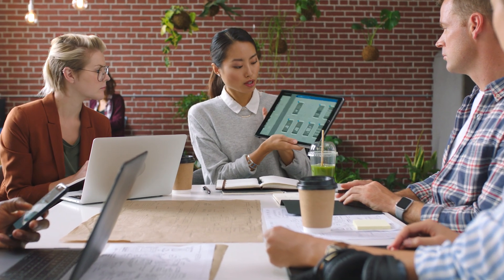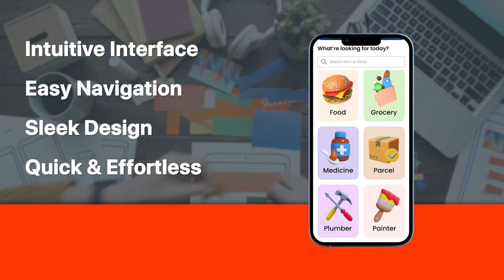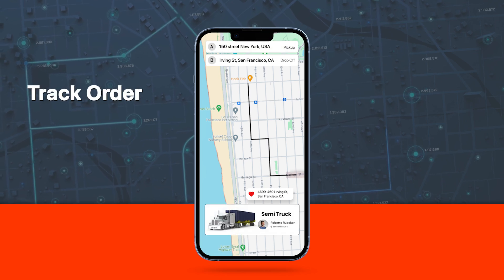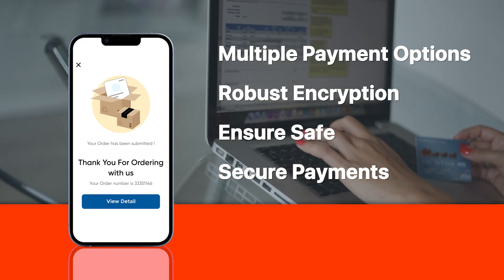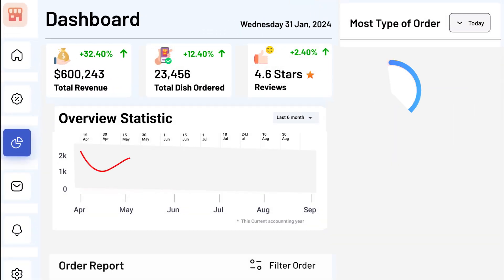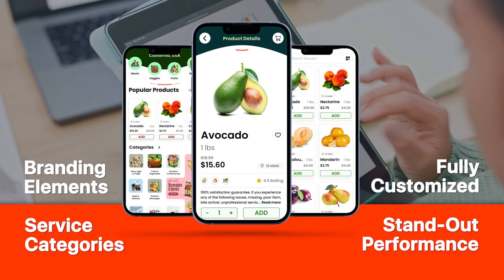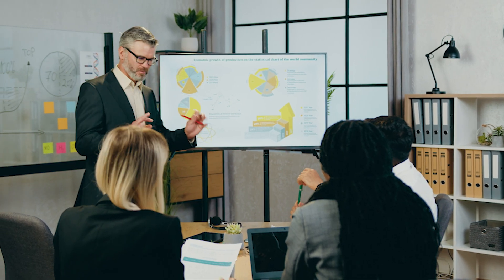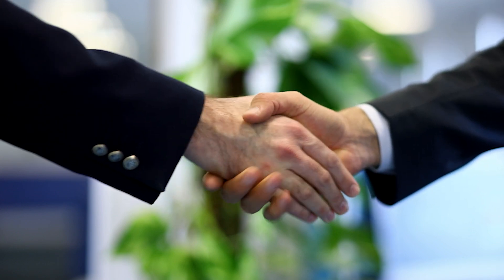How to Create an On Demand App like Uber, Uber Eats or DoorDash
Want to Create an On Demand App for your Business?
Then, book a Free Demo Call with us by visiting this

Time Stamps
00:00 - Introduction
00:11 - Introduction to On-Demand Apps
00:50 - Features of an Ideal On Demand App
02:43 - Why Choose Code Brew Labs as Technical Partner
03:19 - Connect with Us at Code Brew Labs

If you are someone who wants to know how to create an on demand app like uber or you're someone who has an idea on which you wish to make an on demand app, or maybe you just want to know the cost to build an on demand food delivery app like uber eats, then this video is meant for you. In this video, we unveil the outstanding features and advantages our premium on demand app has to offer. schedule a demo session at a time of your choice where our experts will provide explanation on how to build an on demand app.

Want to Build an On Demand Taxi App like Uber Or Want to Build an On Demand Food Delivery App like Uber Eats or DoorDash? and schedule a free consultation and a personalized demo session with us at a time that suits you.

📺 WATCH OUR MOST WATCHED DEMO VIDEOS 📺